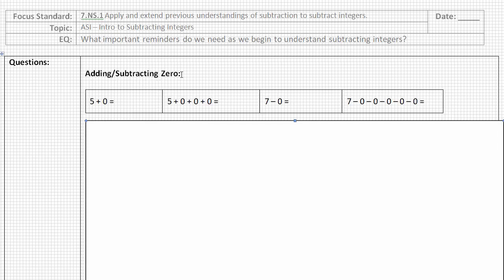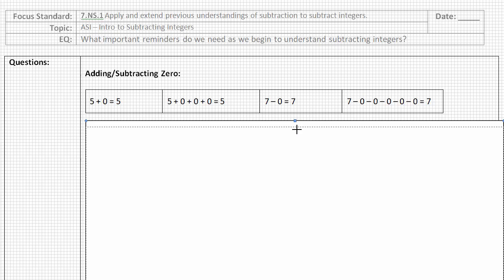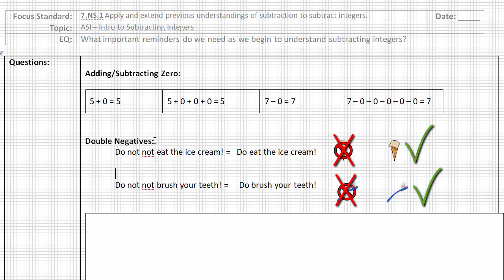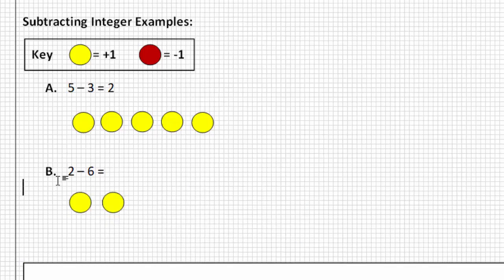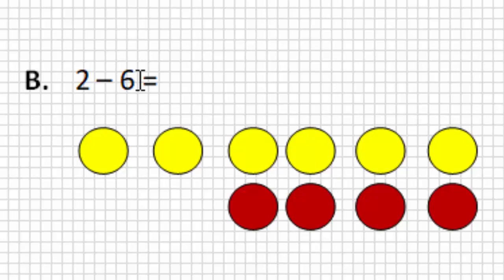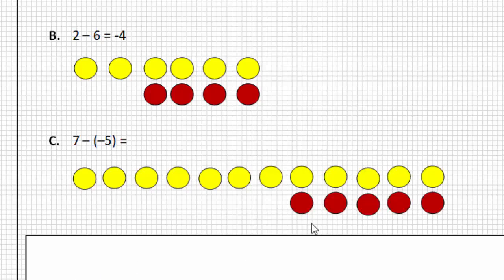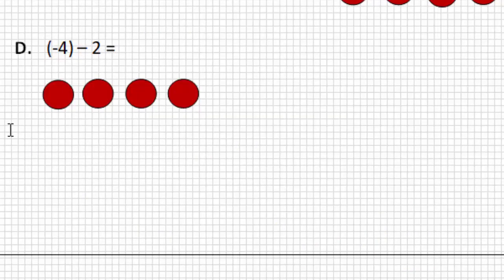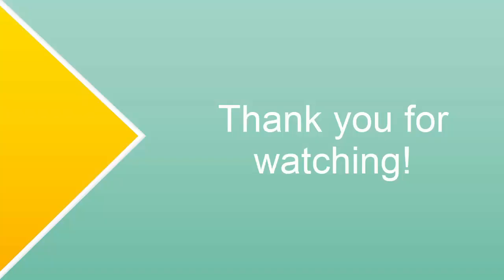ASI - Intro to Subtracting Integers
This Math7 video reminds students about two important concepts that are helpful when using the chip model to begin to understand how to subtract integers. It examines adding zero pairs and the result of a double negative.